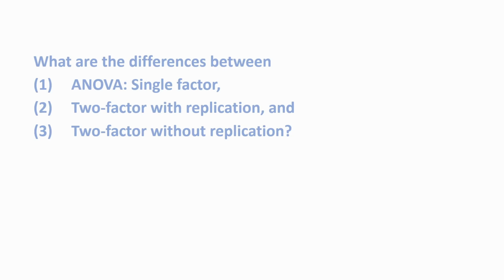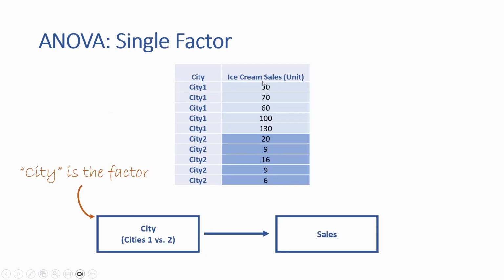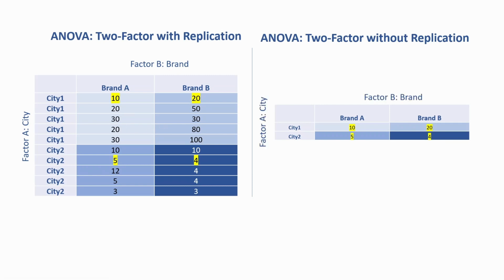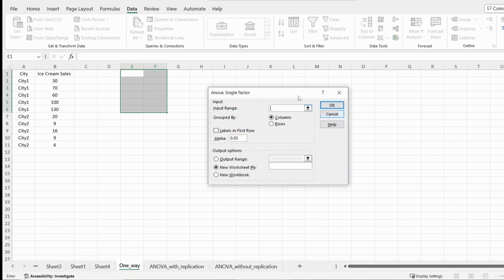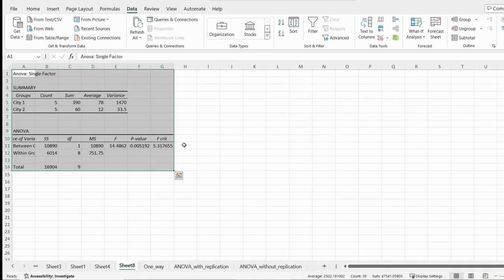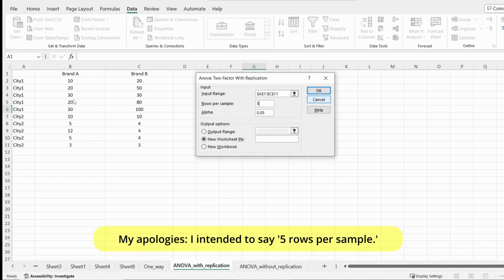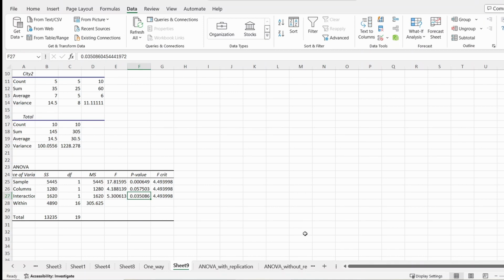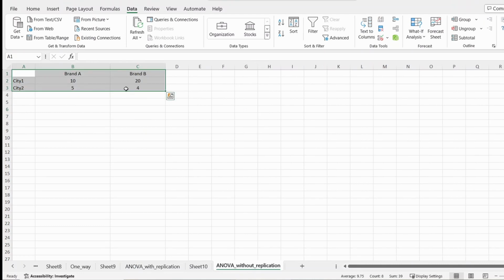ANOVA in Excel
This tutorial covers the concepts of single-factor ANOVA, two-factor ANOVA with replication, and two-factor ANOVA without replication. Additionally, it includes examples for single-factor ANOVA, two-factor ANOVA with replication, and two-factor ANOVA without replication. Finally, it provides a step-by-step guide on how to perform single-factor ANOVA, two-factor ANOVA with replication, and two-factor ANOVA without replication in Excel.

Tutorial Content:
0:00 - Concept and data example for single factor ANOVA
1:04 - Concept and data example for two-factor ANOVA with Replication
2:06 - Concept and data example for two-factor ANOVA without Replication
3:35 - ANOVA: Single factor in Excel
5:50 - ANOVA: Two-factor with replication in Excel
7:32 - ANOVA: Two-factor without replication in Excel